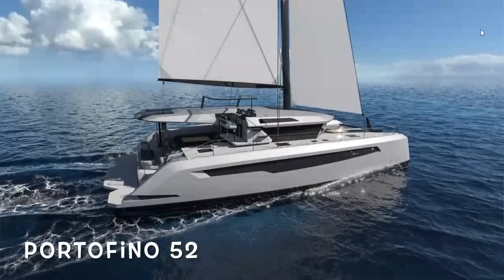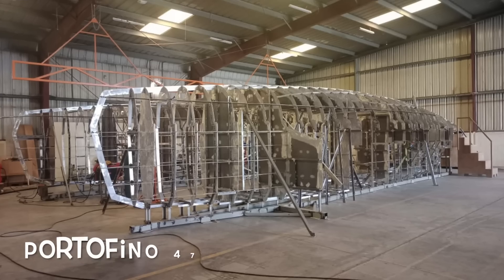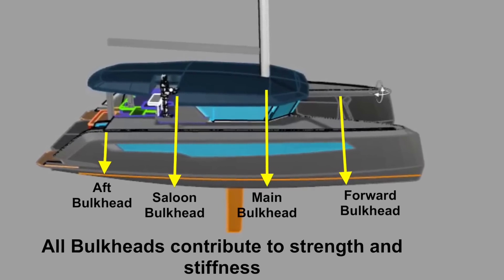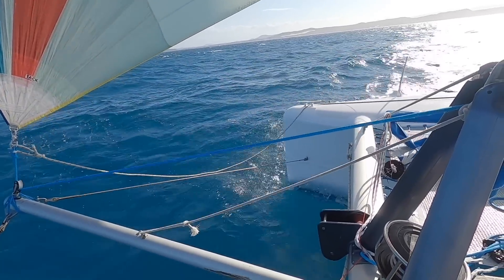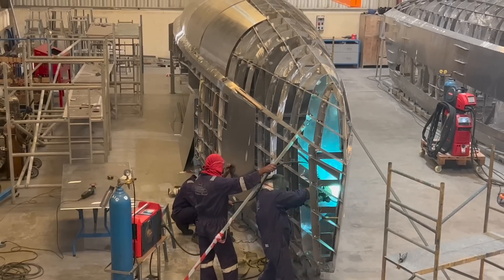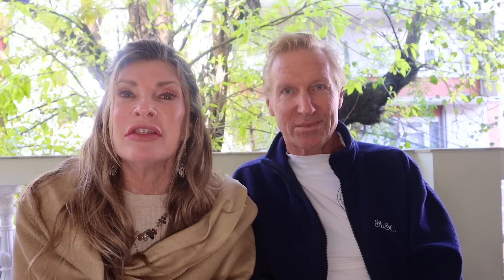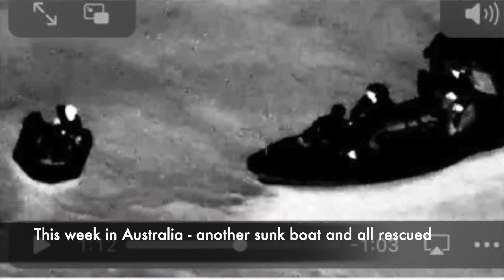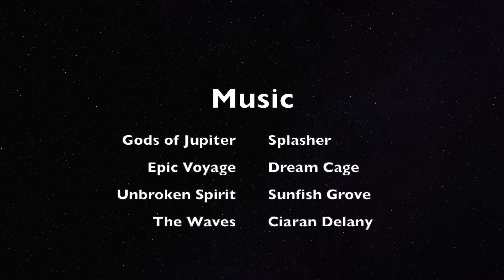S3#9. Portofino 52 Build Starts!!! The TRUTH about BULKHEADS. And First of 52 AL bulkheads cut!!!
Join Barefoot Doctors Sailing as we start the Brand new Portofino 52 build with the cutting of the 52 aluminium bulkheads!!! Join us for this exciting and momentous occasion!

The high tech laser cutting is performed with computer control and results in perfectly smooth and exact sizes for the cuts and every part is labelled.

As the first step is the creation of the bulkheads, we go through the TRUTH about BULKHEADS, how they work and what they do as well as sharing how even the big brands put out inaccurate information about bulkheads and their importance... After all, it is ONLY THE BULKHEADS that are HOLDING YOUR TWO HULLS TOGETHER!

So don't miss getting all this important info and sharing this exciting first step on our journey to our NEW BOAT!!!

We also discuss the importance of not having any exposed wiring connectors to bilge pumps as they will fail if they get covered in seawater and this is the time that you need them most - when your boat is at risk of sinking.

Some come Barefoot with us on this exciting journey!!!

WHAT IS TUFMINDS
The free TUFMINDS program is released as a smartphone program under the Exqisit Life Foundation Charity, a registered not for profit and requires financial support to fund the free program. TUFMINDS saves lives by intervening at the point of suicide and pulling everyone to higher levels of mental resilience, wellbeing and functioning. it also creates better attitudes, resilience and coping - all very important for sailors facing difficult situations at sea.